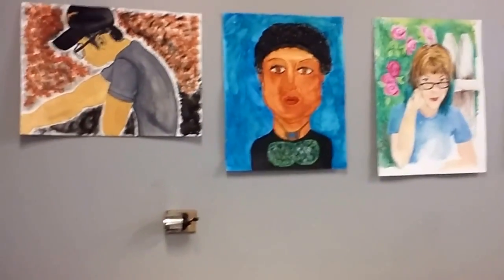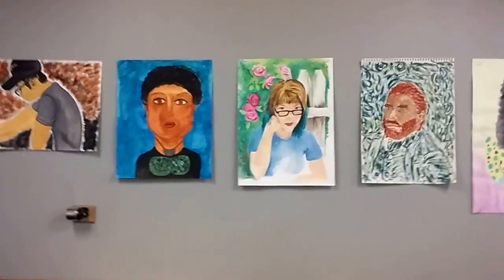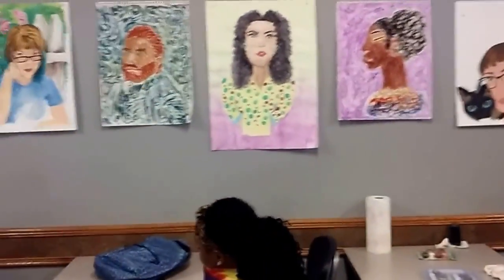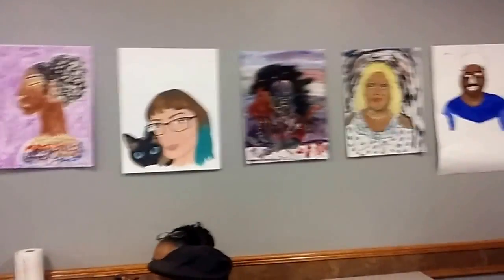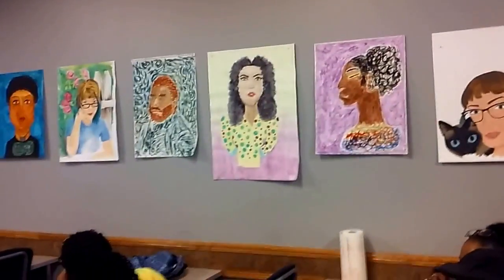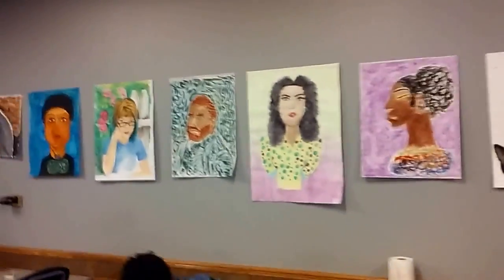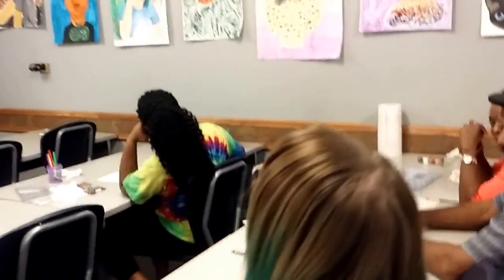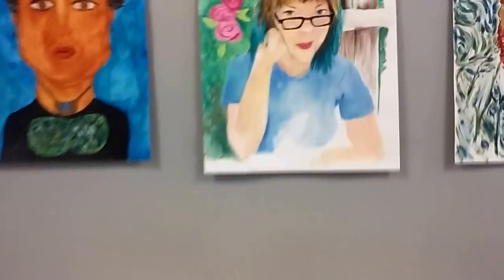Week 2fort hood campus etc